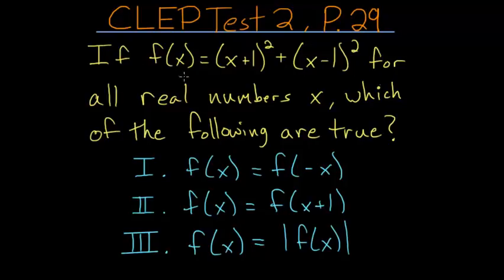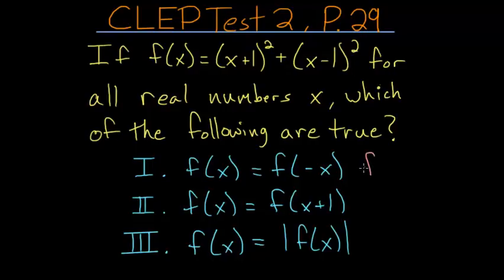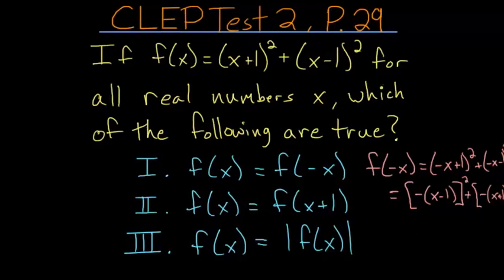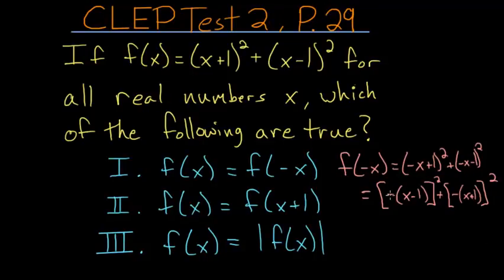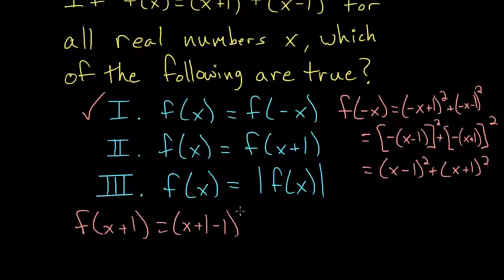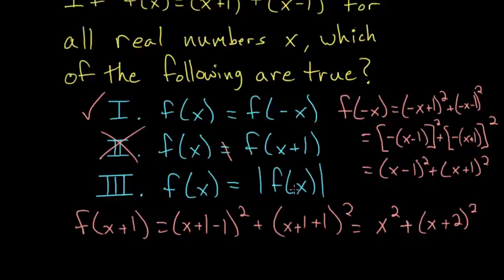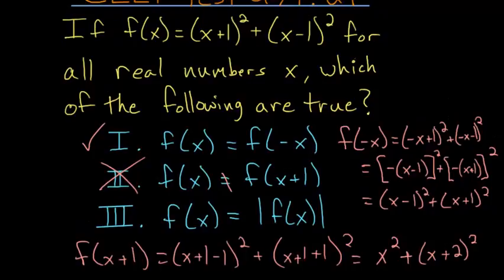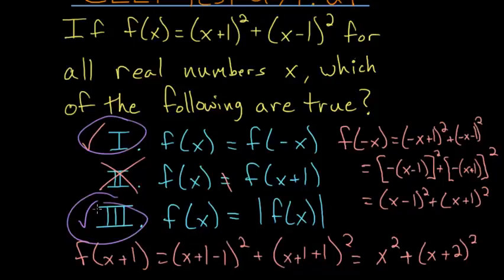CLEP College Algebra: Evaluating Functions 6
This is the twenty ninth problem on the 2nd CLEP college algebra practice test